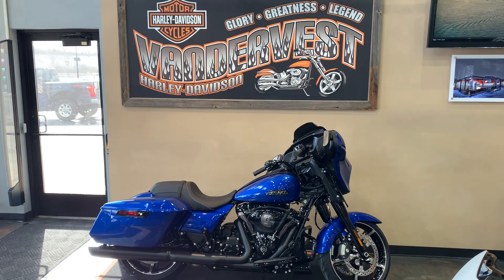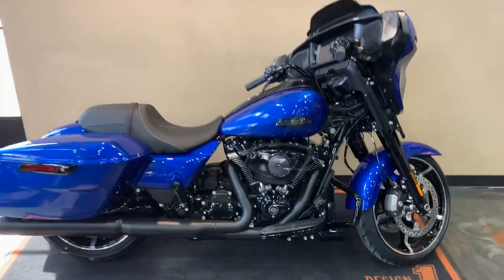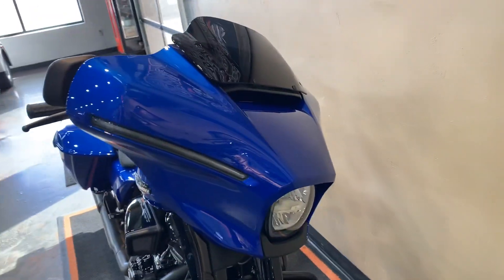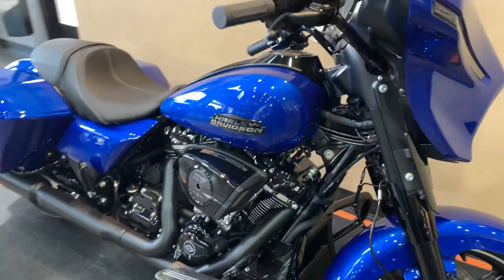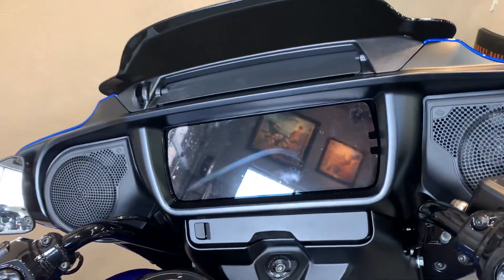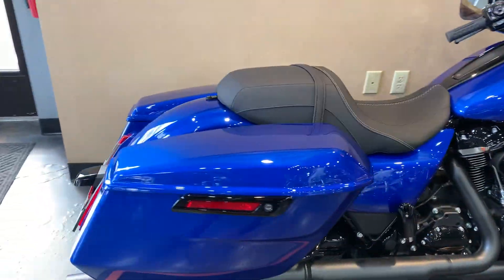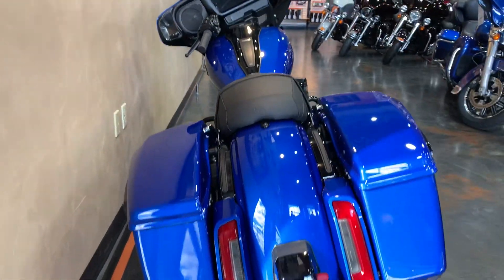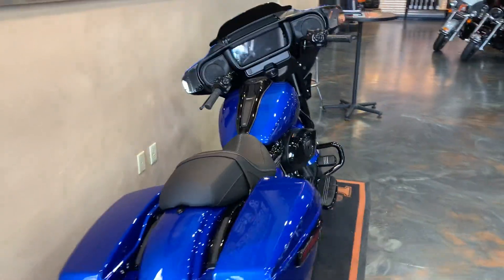2024 Harley-Davidson Street Glide in Blue Burst with Black Trim-FLHX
2024 Harley-Davidson Street Glide in Blue Burst.  This bike comes with the Milwaukee Eight 117 Engine, 6-Speed Transmission, Black Finish, Skyline OS Infotainment, 12.3-Inch TFT Display, Newly Designed Batwing Fairing, Signature LED Lighting, Contrast Cut Wheels, Liquid-Cooled Cylinder Heads, and much more.  Vandervest Harley-Davidson of Green Bay.